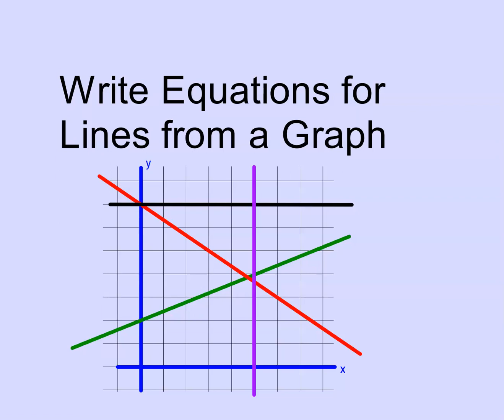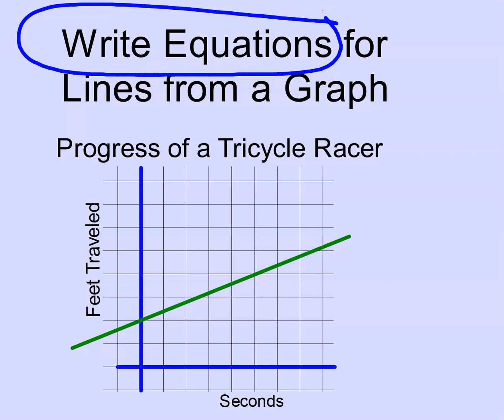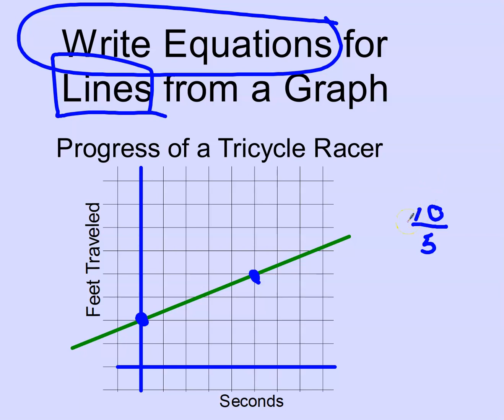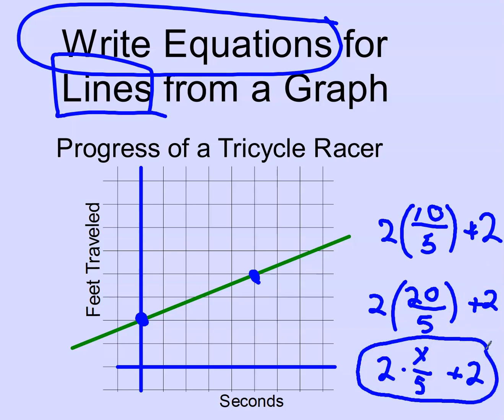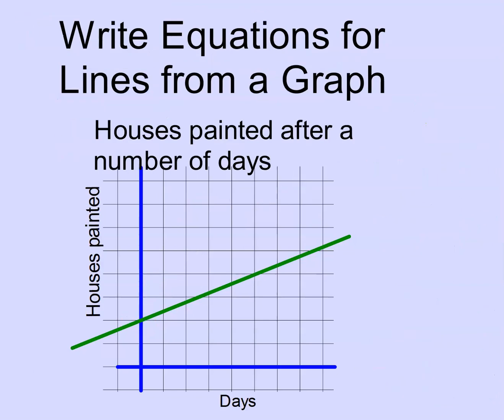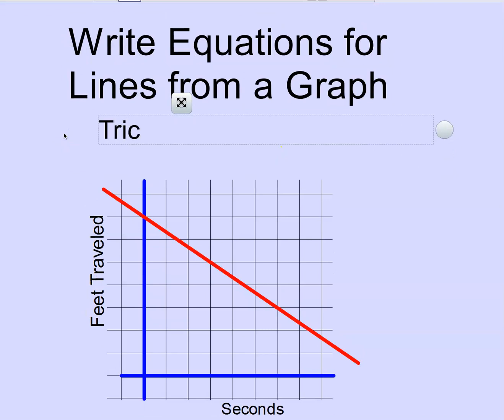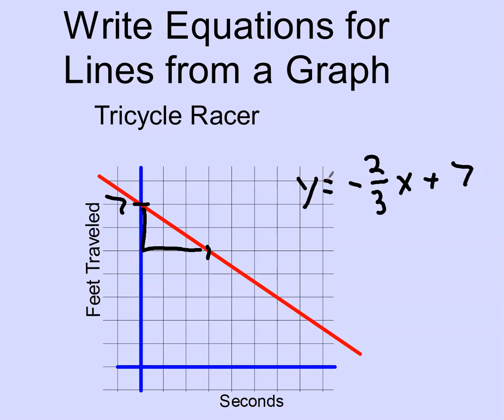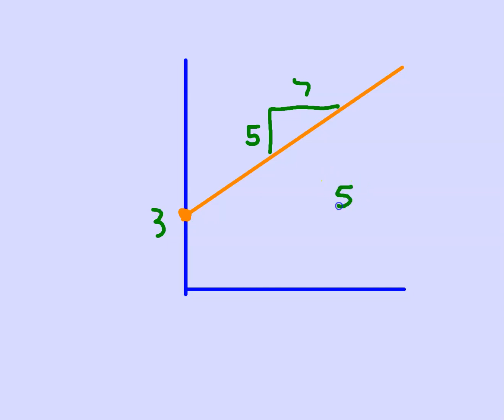Writing Equations of Lines from Graphs